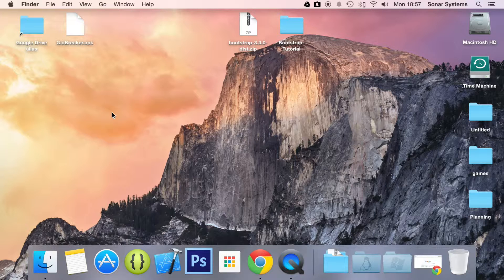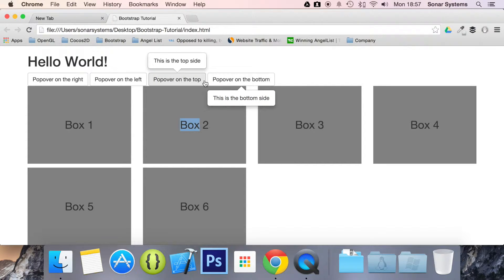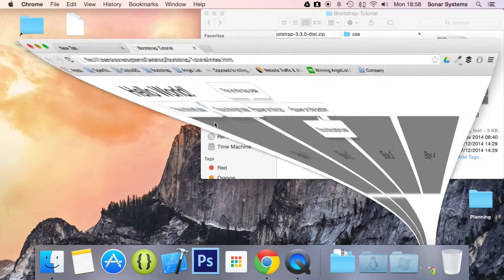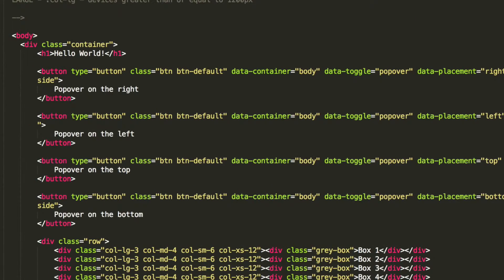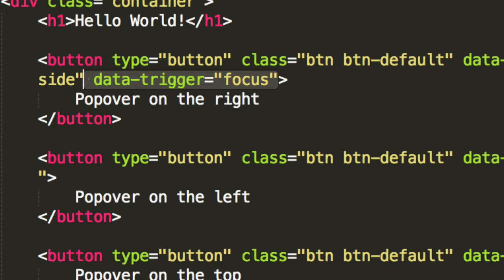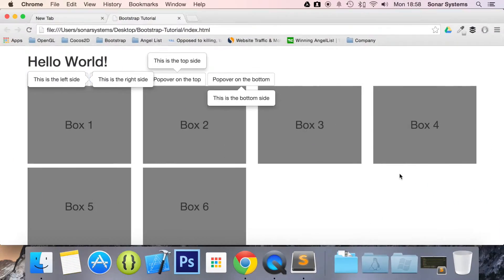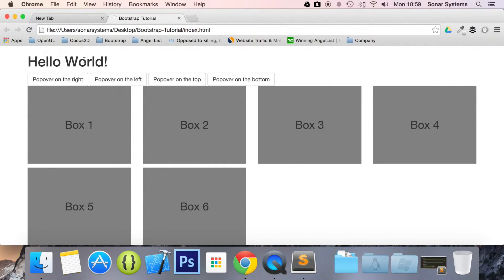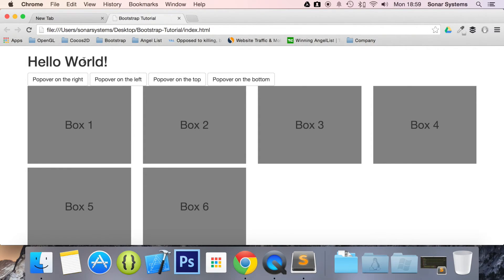Bootstrap 3 Tutorial 89 - Dismissible Popovers